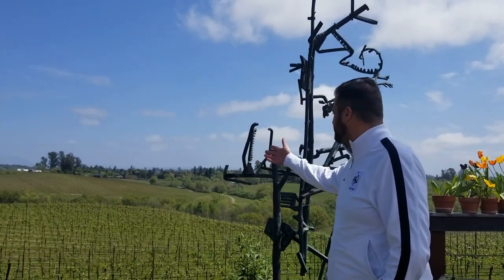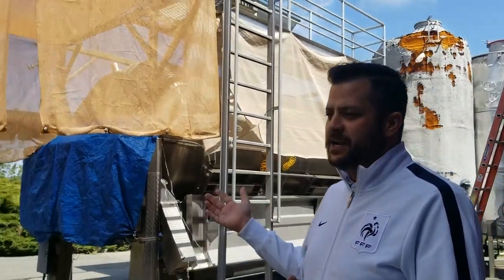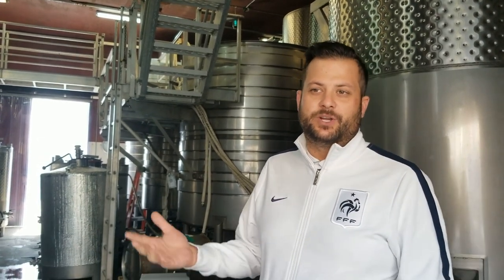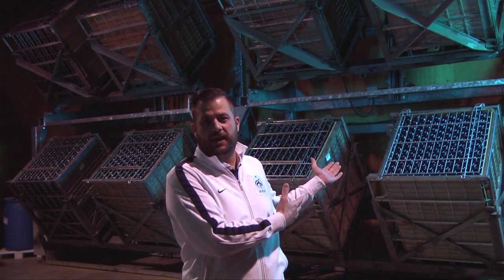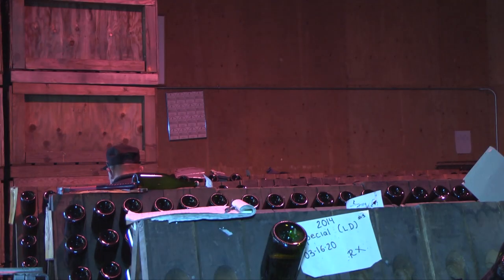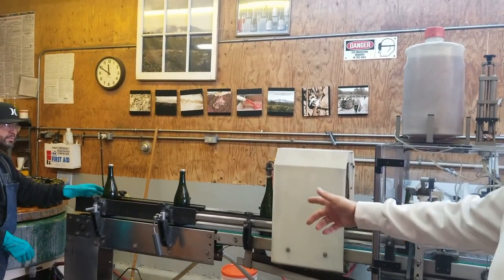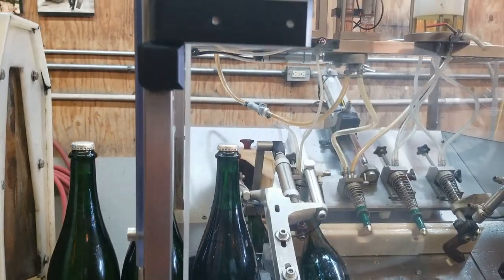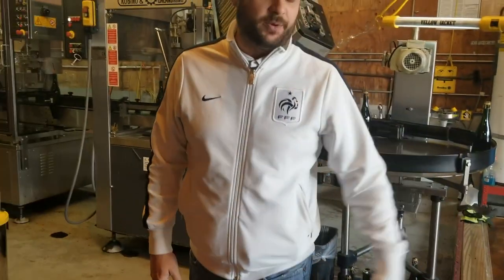Iron Horse winery tour with new Winemaker Sofian Himeur